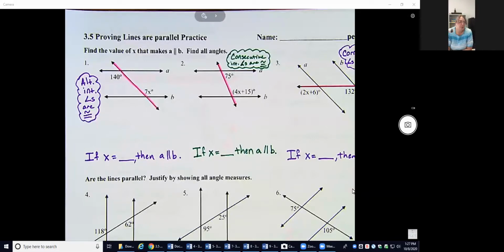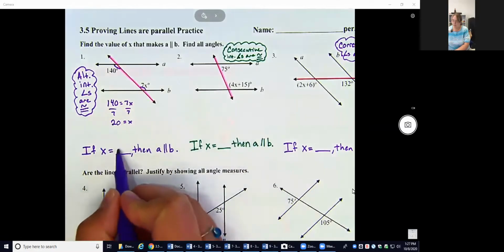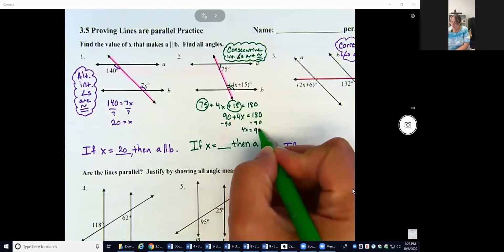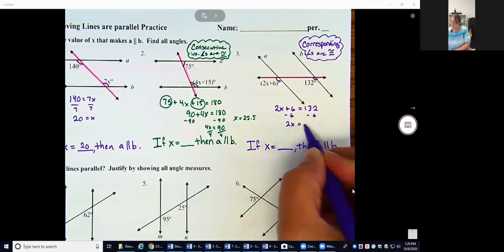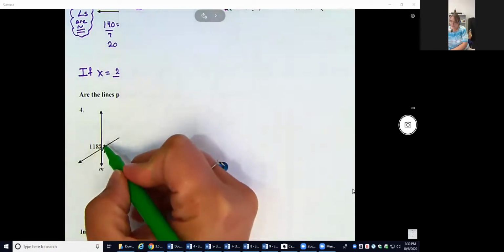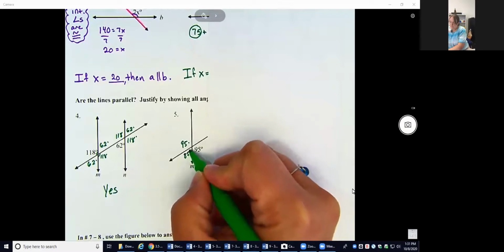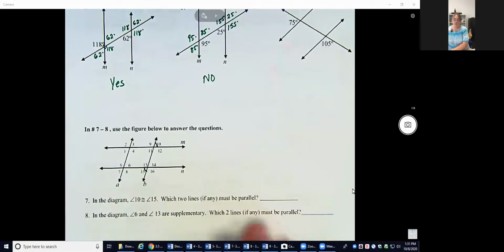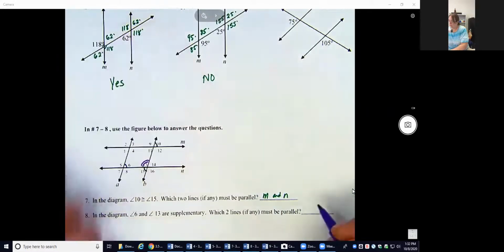3 5 Practice Problems Video